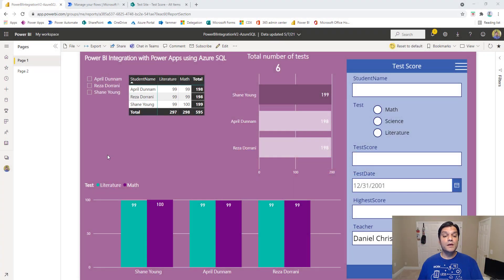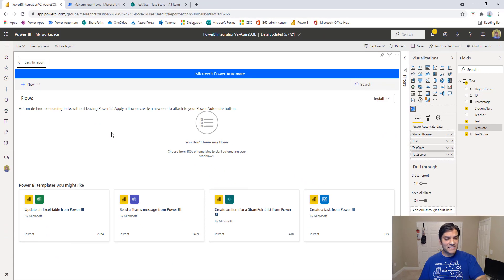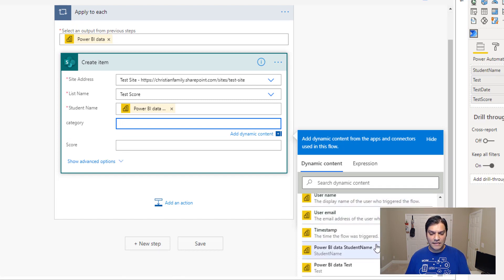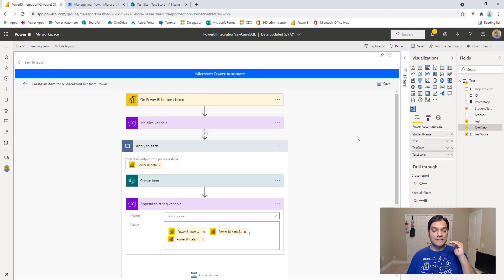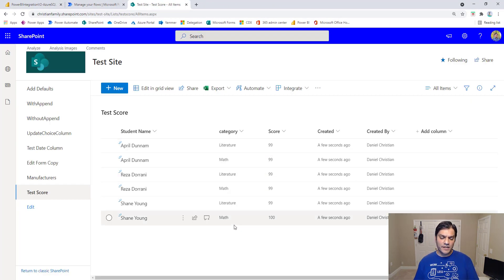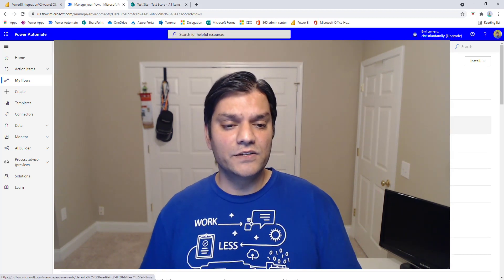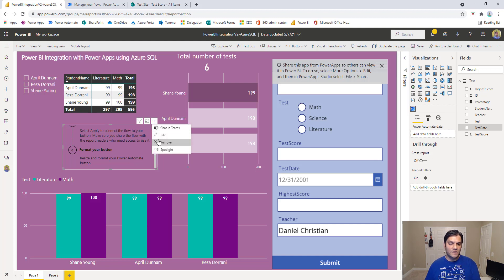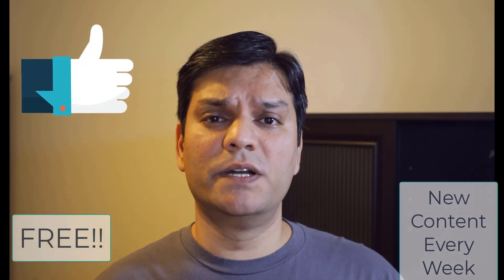Power Automate Flows from Power BI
Hey Power BI and Power Automate fans!
Microsoft released a new feature where now you can create a flow directly from Power BI. This feature was released on April 14th, 2021 and here is a link that provides you more information.

This video walks you through how to use that few features and also describes some of the important items you need to be aware of.

Here is the video content:
- Introduction (0:08)
- Add the Power Automate visualization (0:37)
-  Build the new flow (1:40)
- Modify Button settings (9:21)
- Share the flow (12:05)
- Delete the flow (16:45)
- Conclusion (19:12)

- Blue Yeti USB Mic for Recording & Streaming on PC and Mac
- Microphone Stand, Mic arm Desk Adjustable Suspension Boom with accessories
- Neewer 2 Packs Dimmable 5600K USB LED Video Light with Adjustable Tripod
- Desk Mount Clamp Gooseneck Stand for Logitech Webcam
- Sunpak tripod
- Logitech C922x Po Stream Webcam
- Elgato Key Light, Professional Studio LED Panel With 2800 Lumens